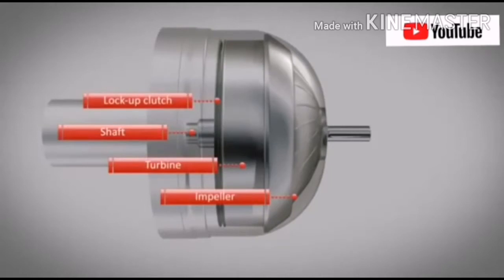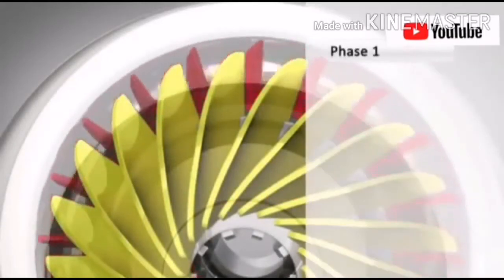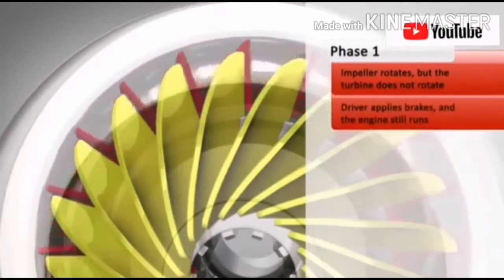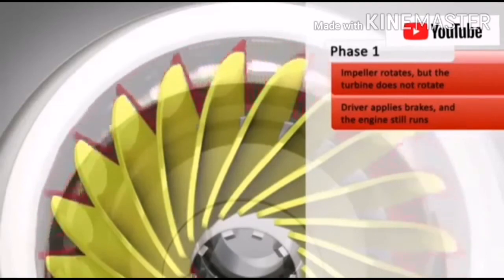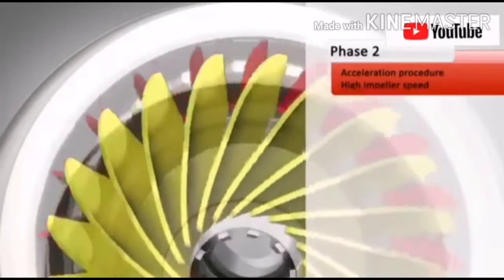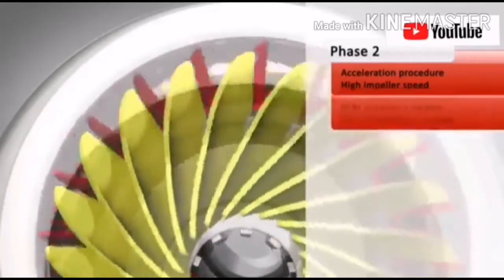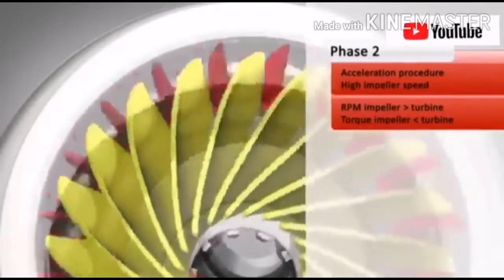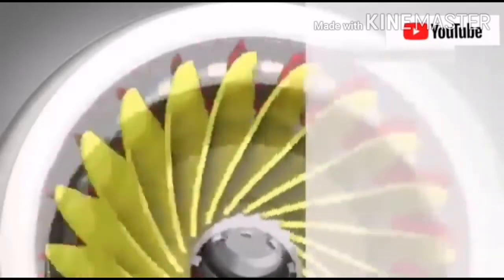How torque converter works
This video animation is explained clearly how torque converter works on almost all automatic transmission. In almost all automotive industry for more comfortable and fuel efficiency driving